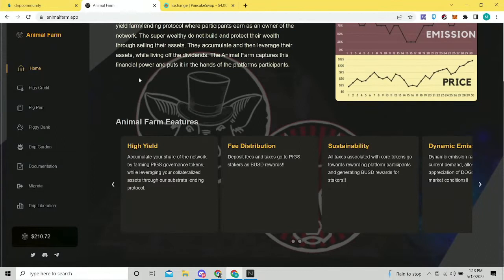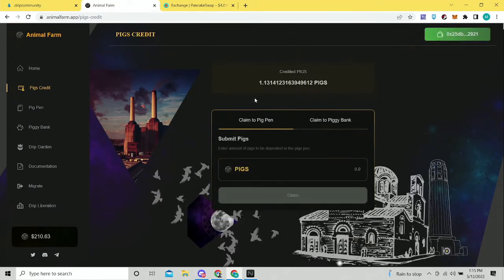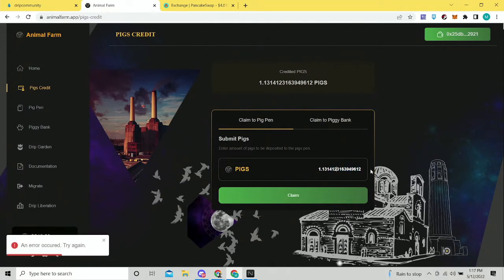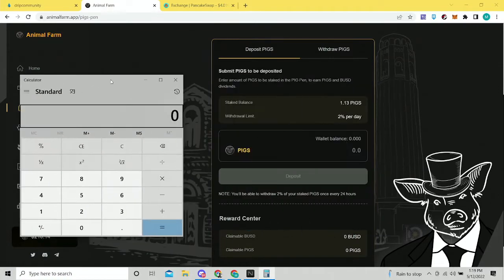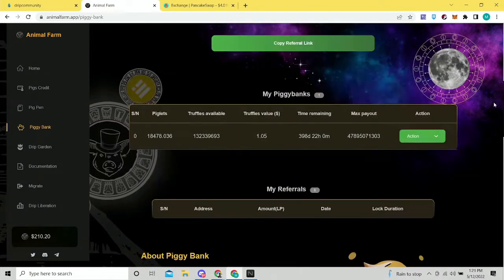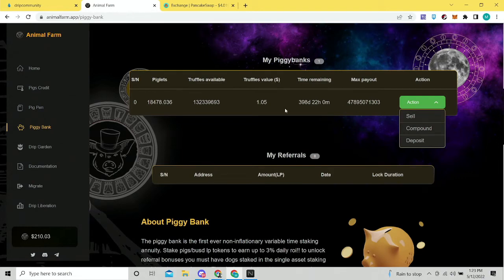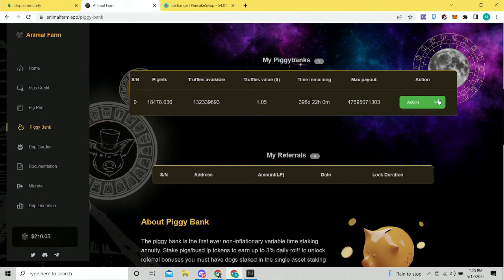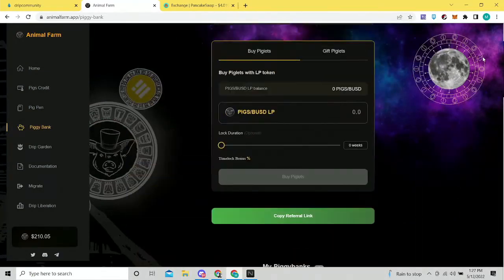Piggy Bank & Pig Pen UNPAUSED - ALL YOU NEED TO KNOW [MMG]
The Piggy Bank & Pig Pen dapps have finally unpaused after over a month of hiatus, and we're here to cover all you need to know to maximize your gains!

As always with crypto, never invest more than you can afford to lose!!

MMG is not financial advisors, and we do not offer financial advice.

Our goal is to document our journey as an Esports org.

AFP (Pigs v2) token address - 0x9a3321E1aCD3B9F6debEE5e042dD2411A1742002

Are you a Defi veteran that wants to support MMG Esports / Guild? Consider using our links:

DRIP Network buddy link - drip.community/faucet?buddy=0x25db71C4b6f792f655dB1b5C469Df8aC938d2921